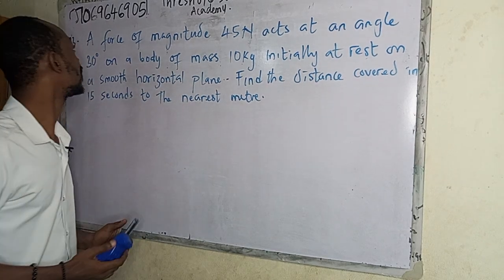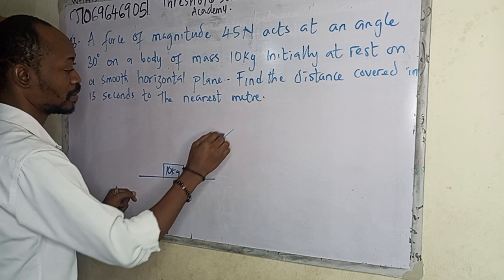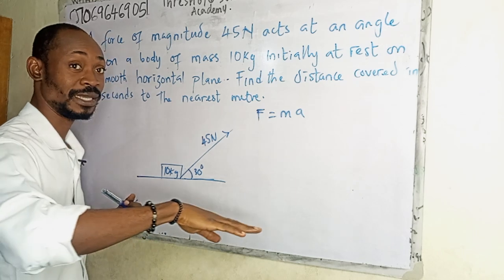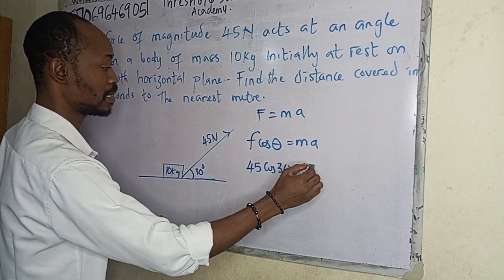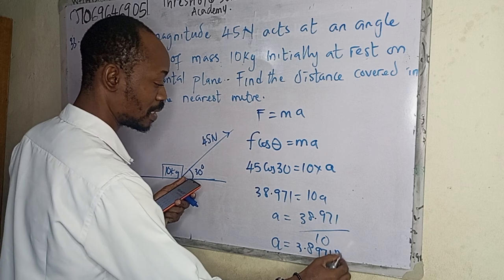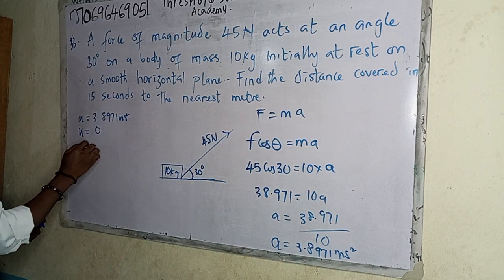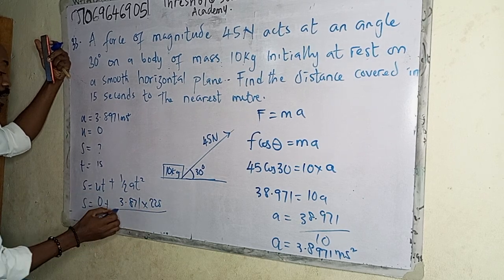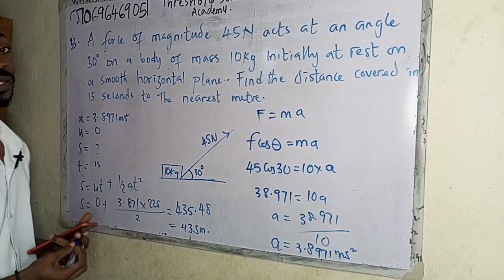33. Resolution of forces